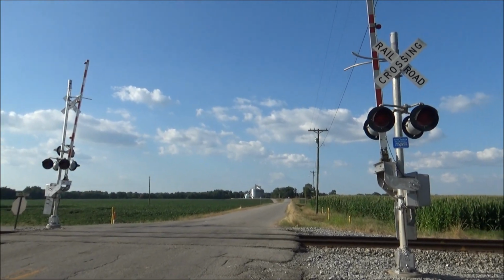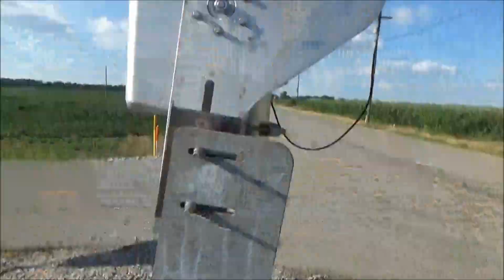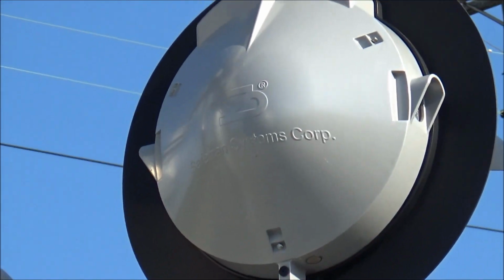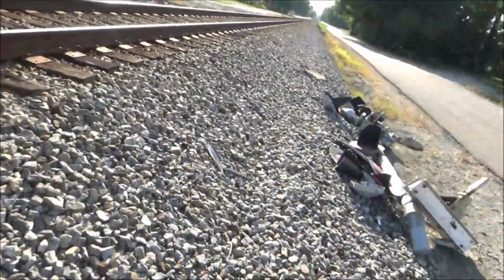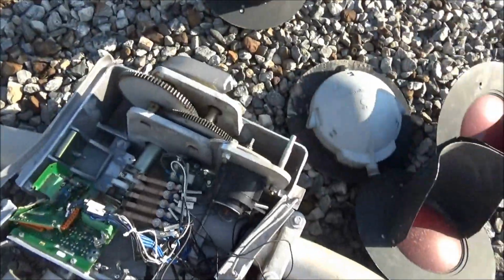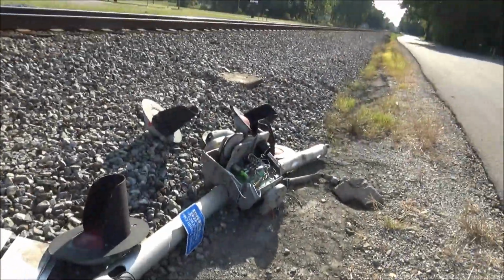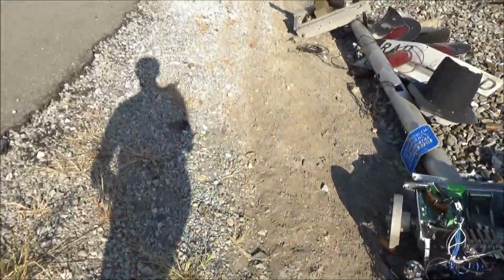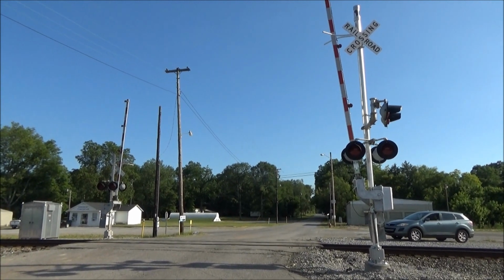6-20-24 Main Street Railroad Crossing Update, Hillsboro, AL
After shooting the pair of McCain signals in Cullman, I decided to start heading for the western end of the NS Memphis District East End around Leighton, as I hadn't filmed many of the crossings around there in a while. On my way up, I decided to swing through Hillsboro, where I found that one of the signals at Main Street had been replaced! Per a cop I chatted with, apparently the signal here was replaced about 6 weeks prior to me recording this video, with the old signal here having been mowed down by a truck within a week prior to the new one being installed.

Any tips you give will be used to help cover the cost of gas on my trips.